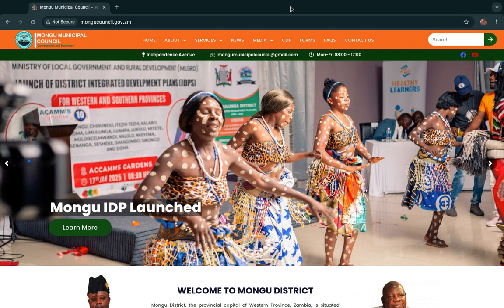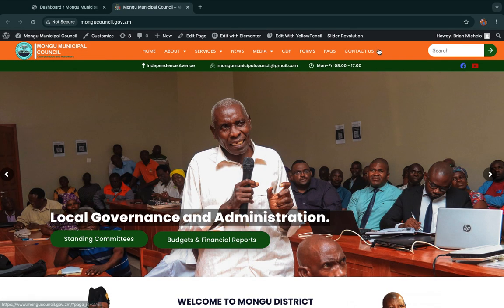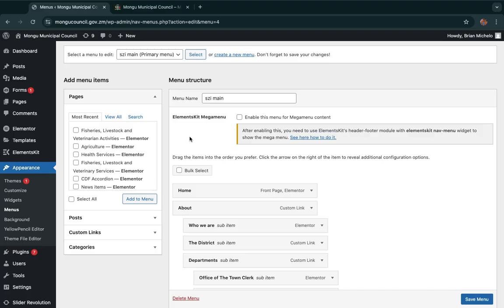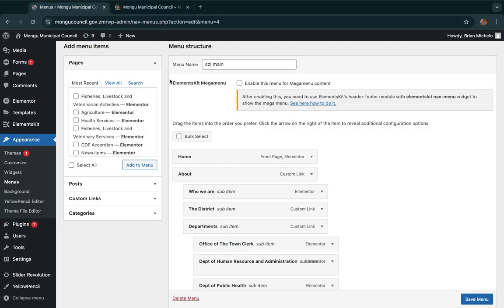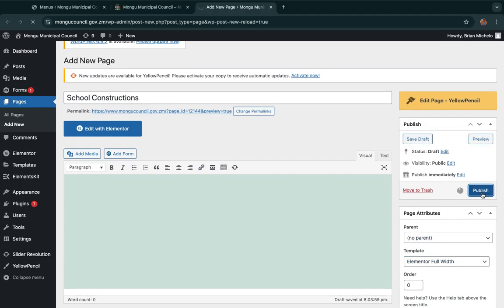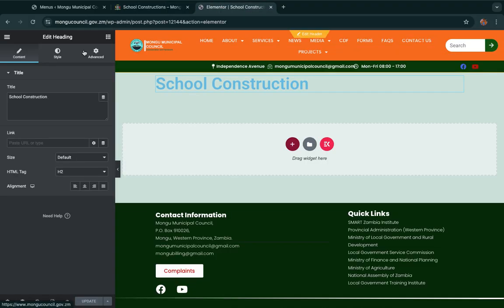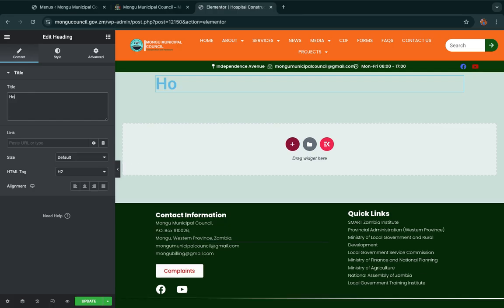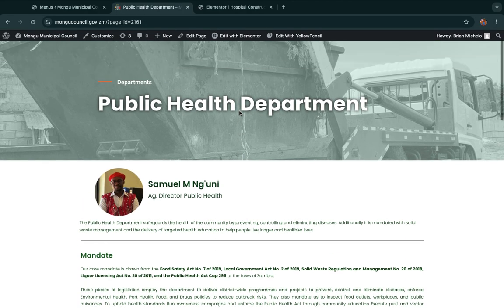Main Menus and Sub Menu and Sub (sub) menu Items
This tutorial is meant to explain the cascading of menus and sub menu items using custom links in work press.